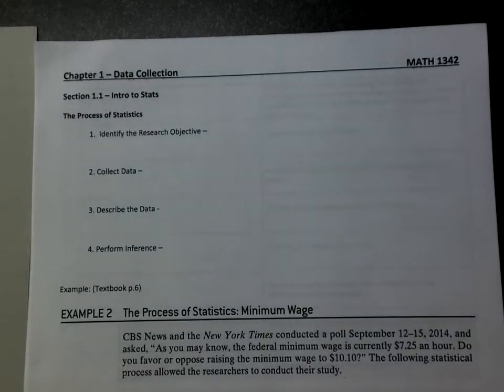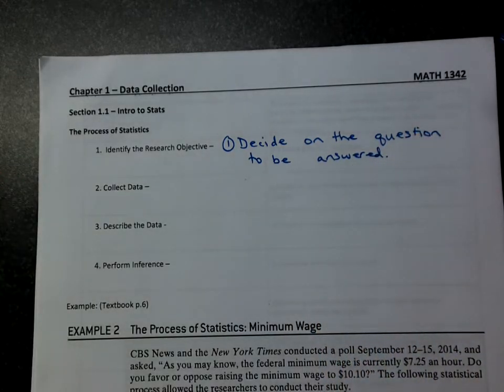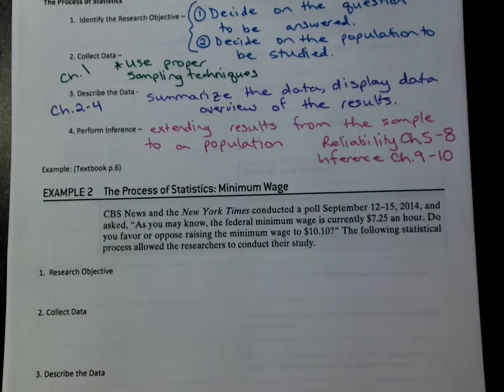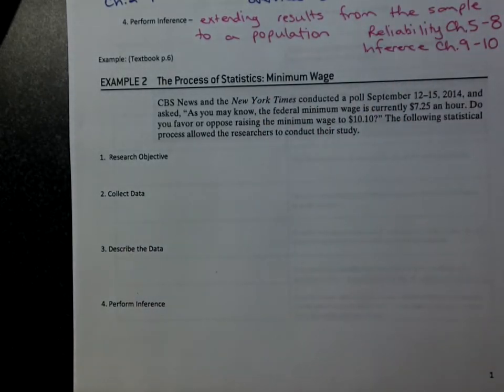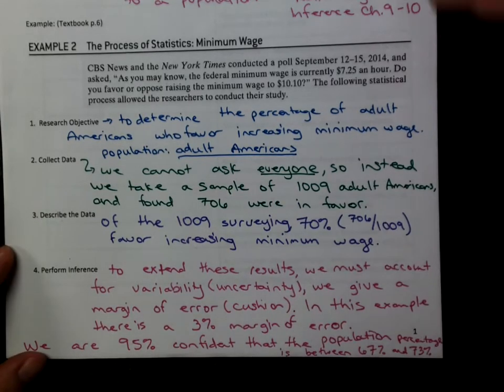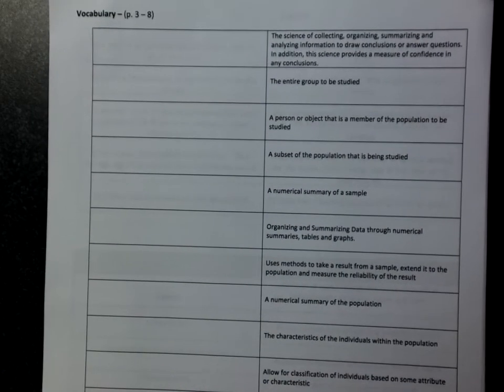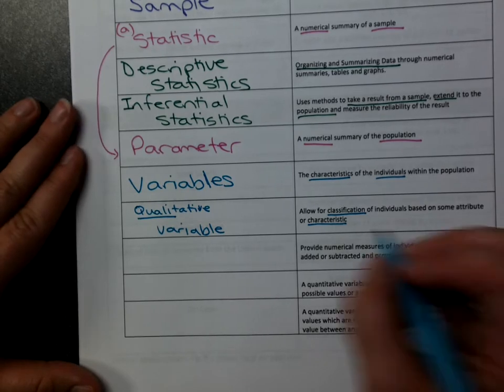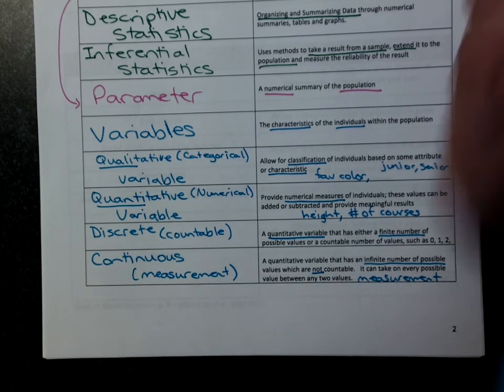1342 Ch 1 Part 1